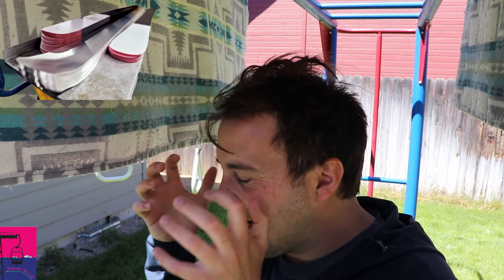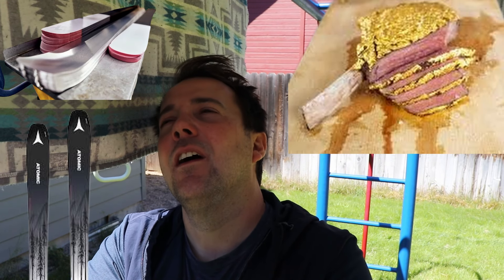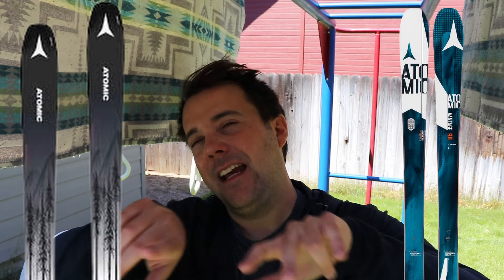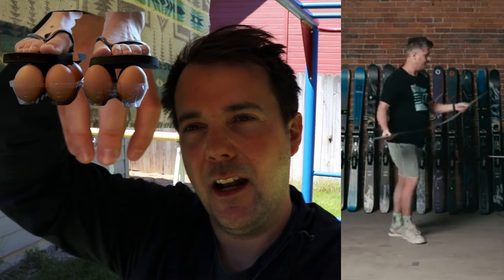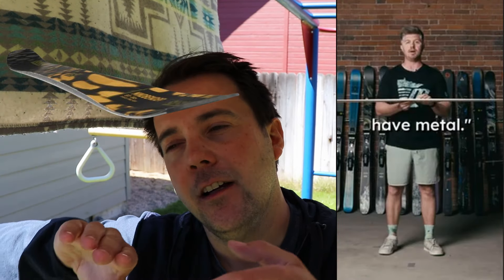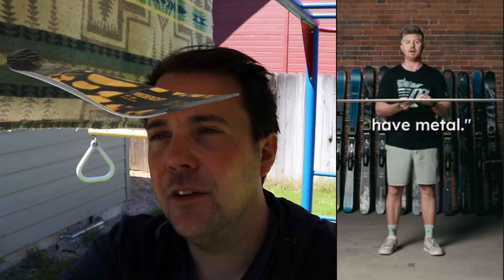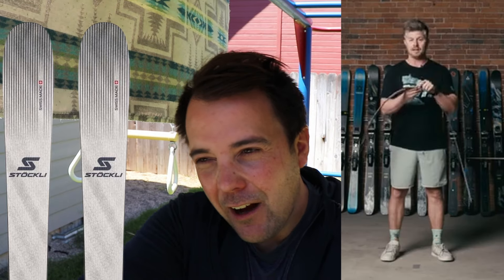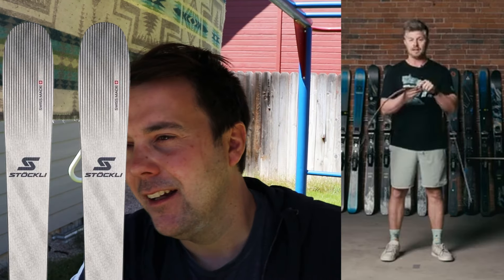Do Your Skis NEED Titanal? What Does It Do?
Elliott Reacts to the SkiMonster and talks about the purpose of having TI Titanal in your Skis.

2024 Atomic Maverick 95 TI

Utah Skis:

EVO:
Atomic Bent 110